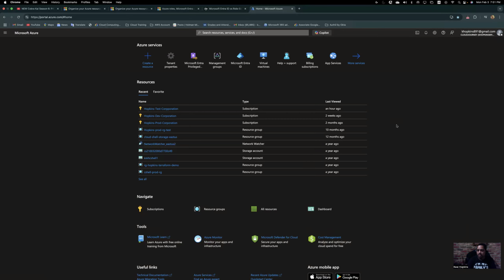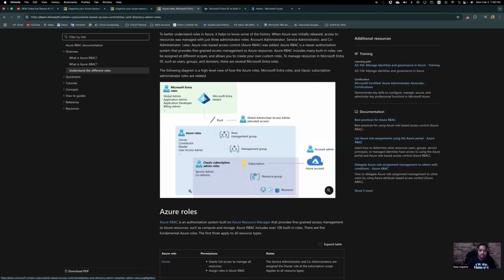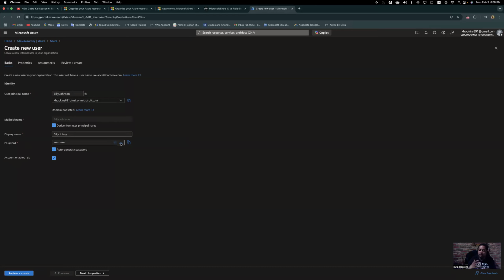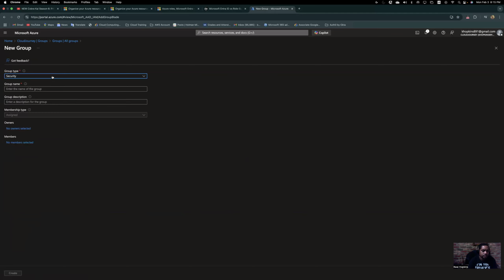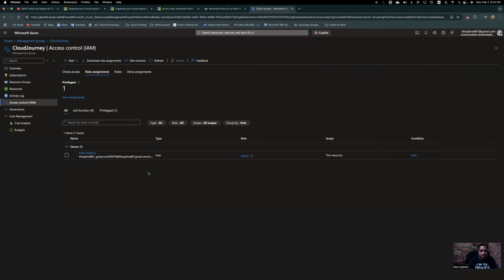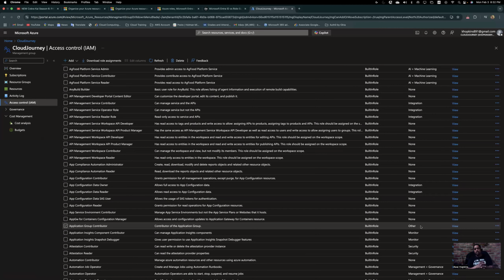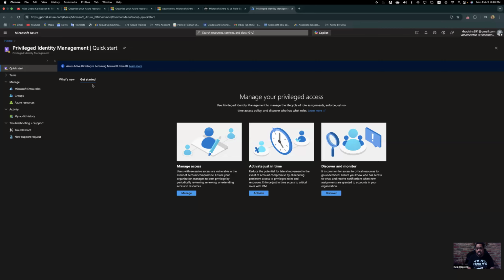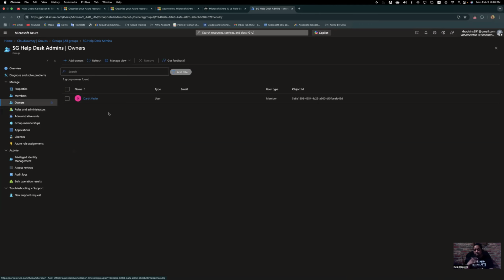Azure RBAC Tutorial for Beginners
Title: Mastering Azure Role-Based Access Control (RBAC) | Azure Security Tutorial

Description: Unlock the full potential of your Azure resources with Role-Based Access Control (RBAC)! In this video, we dive deep into Azure RBAC to show you how to manage user access to your resources securely and efficiently. Whether you’re an IT admin, developer, or cloud architect, understanding RBAC is crucial for maintaining a secure environment.

🔹 What you'll learn:

What is Azure RBAC?

Key components: Roles, Role Assignments, and Scopes

How to create user, groups

How to assign Azure RBAC Roles

Best practices for managing RBAC

🔹 Why Azure RBAC is important: Azure RBAC helps you control who has access to what resources, ensuring that only authorized users can perform specific actions. This granular level of control helps mitigate security risks and improve your overall security posture